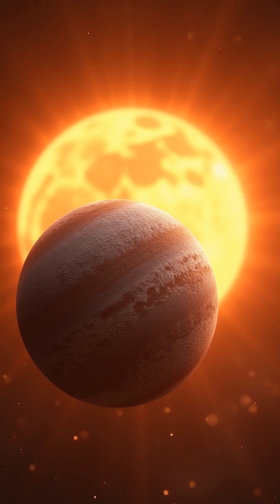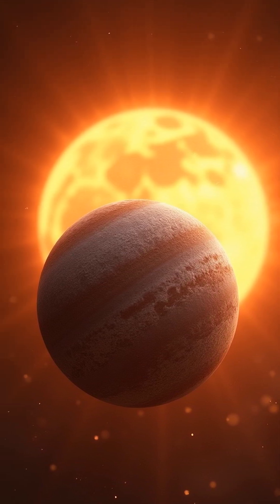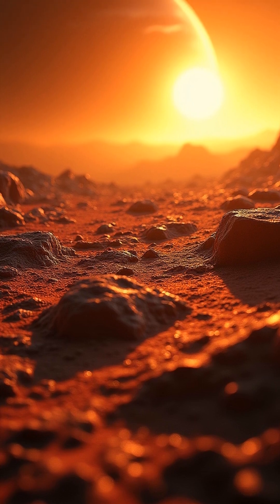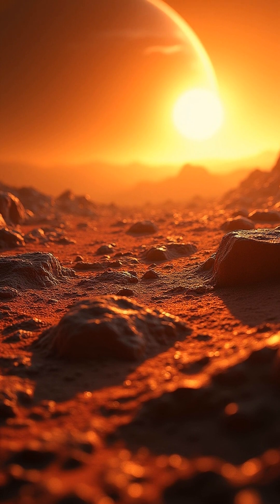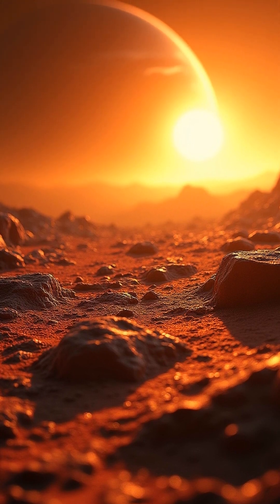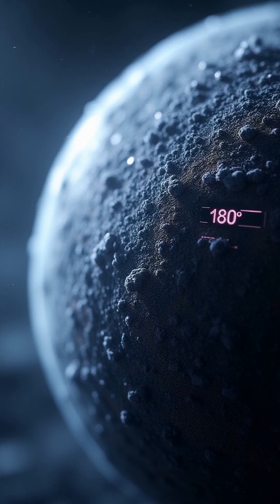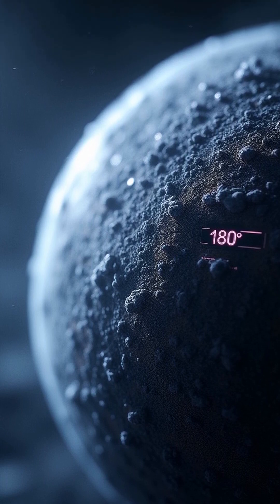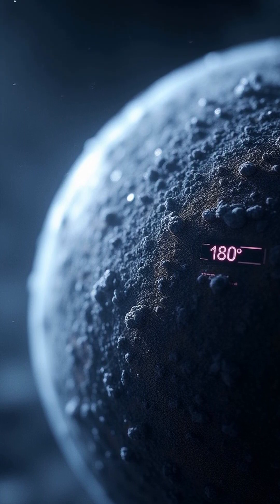Mercury A Planet of Extremes